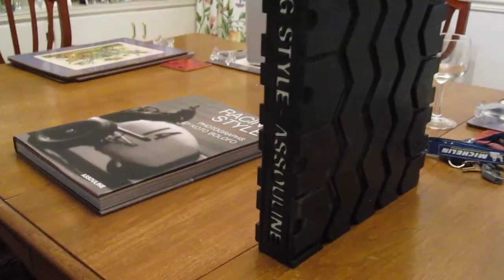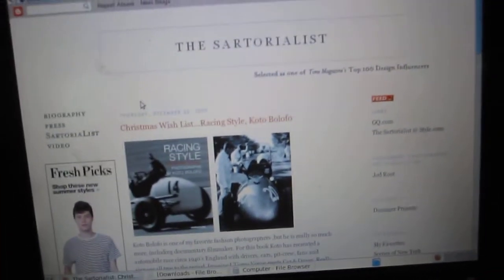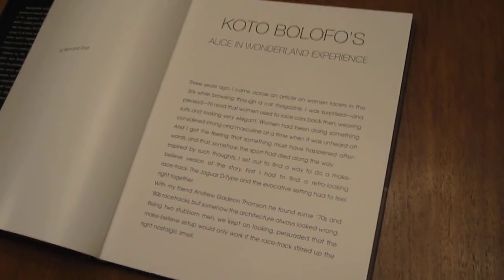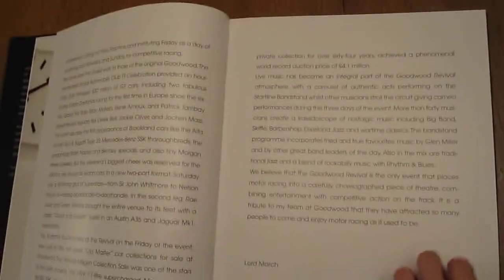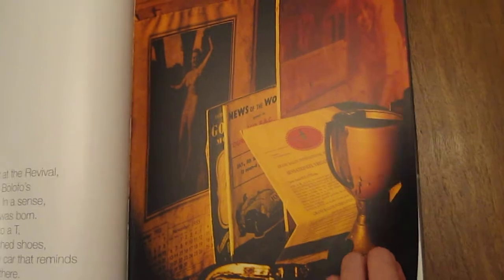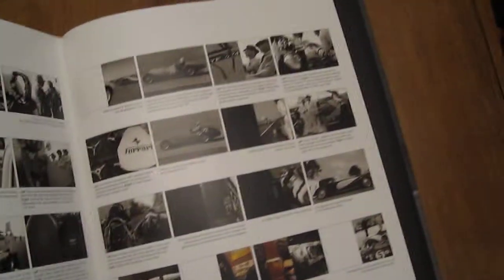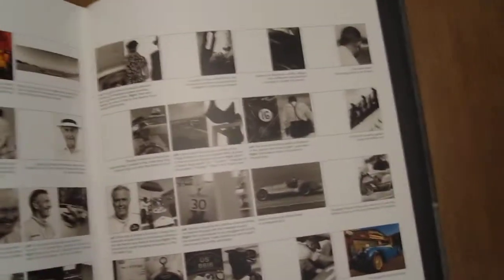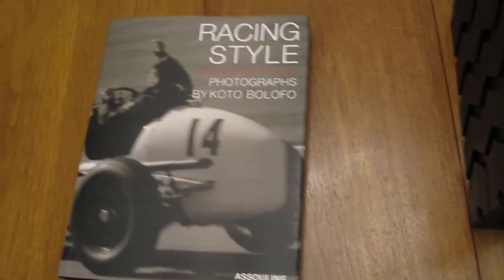Racing Style- Koto Bolofo